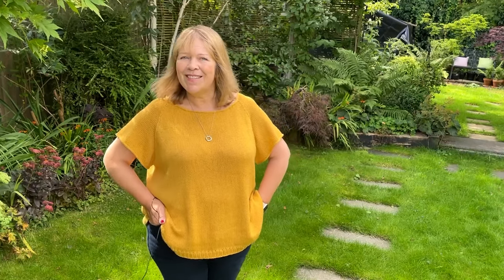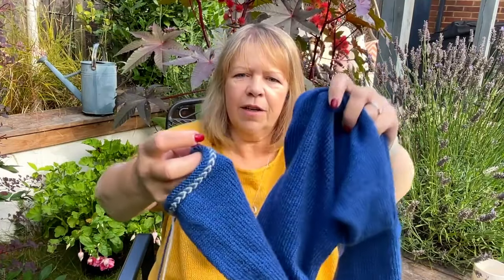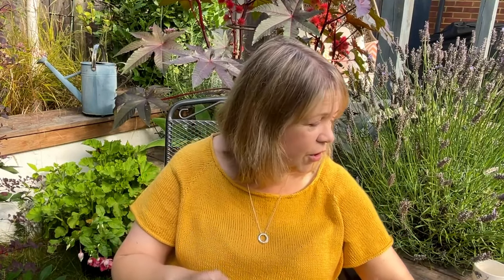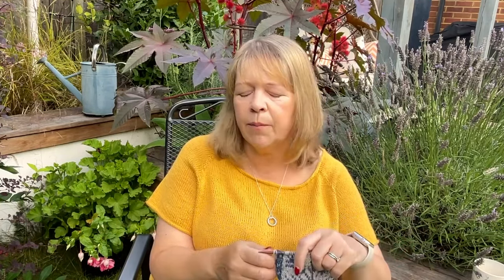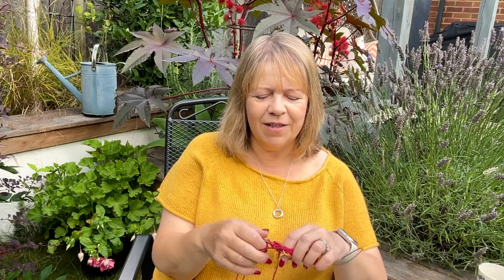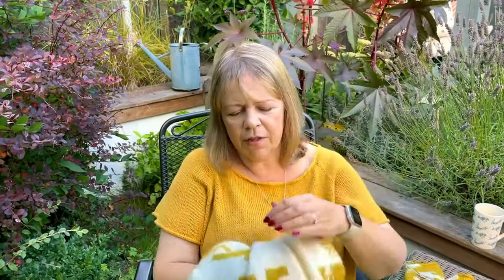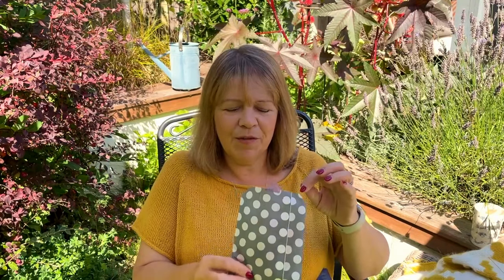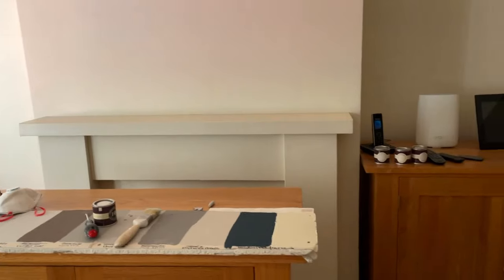The Wool Winder Podcast Ep. 6: Finished Tolsta Tee and WIP's!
Welcome to episode 6 of The Wool Winder Knitting Podcast, and this time I seem to have so much knitting to talk about. I share the finished 4 Ply Tolsta Tee, update you on my current work in progress — the  Nachtschatten. I talk about starting the Rowan Festive Knit along, fairisle knitting and my newest cast-on, my first Ranunculus. Wrapping up with my plans for my new yarn, plans for a new creative studio and a summer walk. Come and escape into a world of knitting with me...

Highlighted in this episode:

- Rowan Knitted with Love Knit along (Both Knit along patterns are free)

- Patty Lyons' Knitting Bag of Tricks
- My Wool Winder
- My Swift

Timestamps:
00:00 Intro
01:13 Tolsta Tee
05:31 Nachtschatten
09:30 Midwinter Knit along
19:54 Ranunculus
28:02 Pale
32:25 New knitting plans
36:16 Angels costumes and other news
40:55 New studio plans
41:28 Country Walk